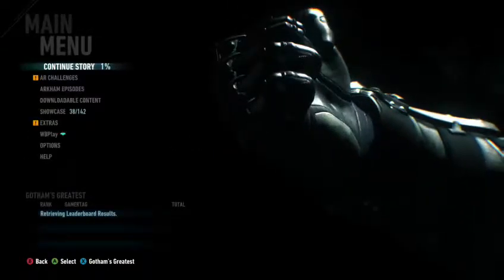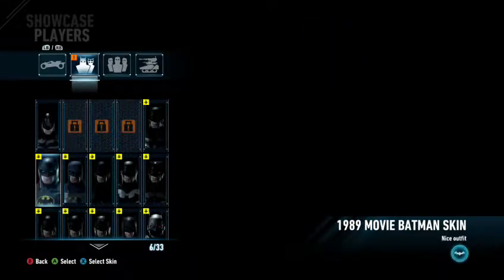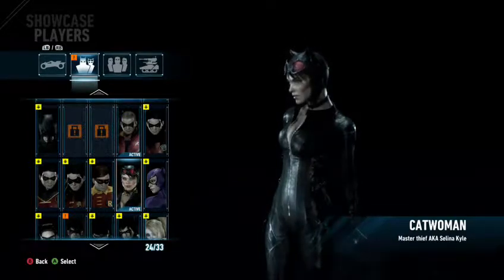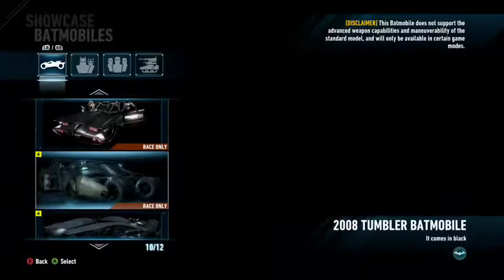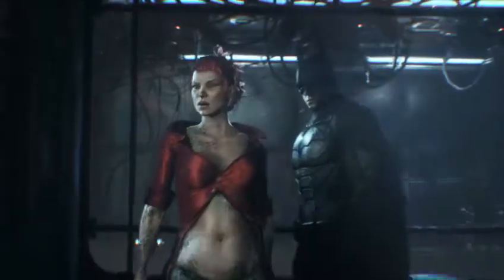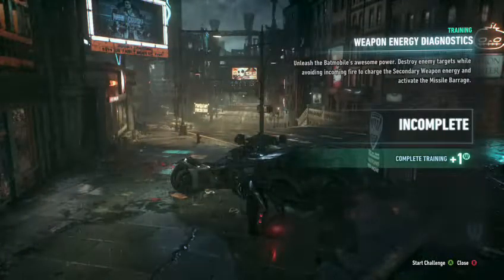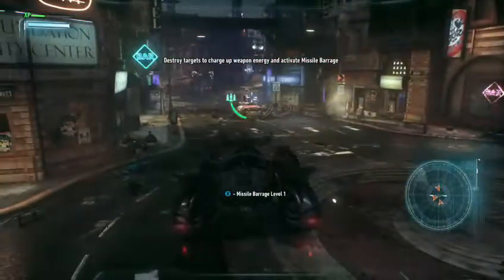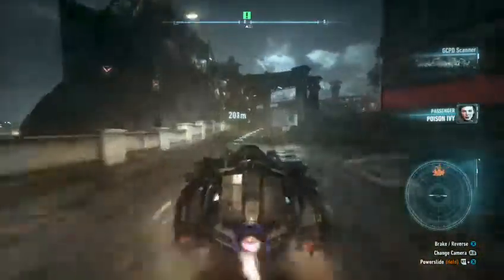BULLSEYEooo PLAYS BATMAN: ARKHAM KNIGHT (PART 2)